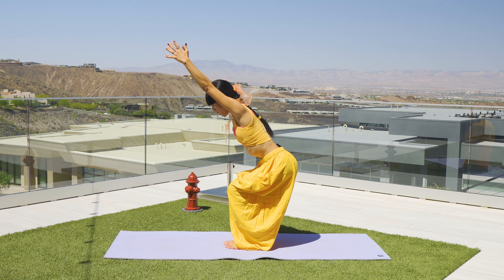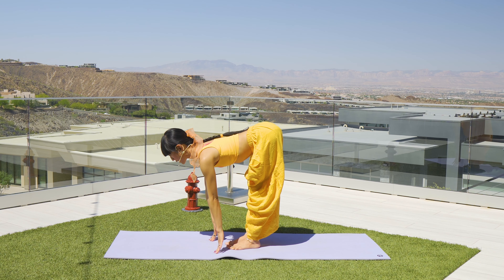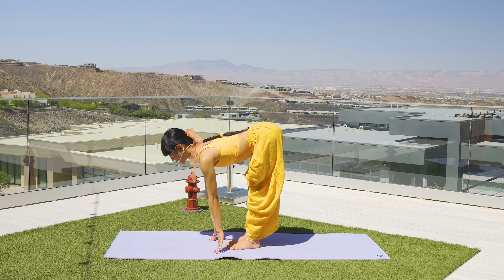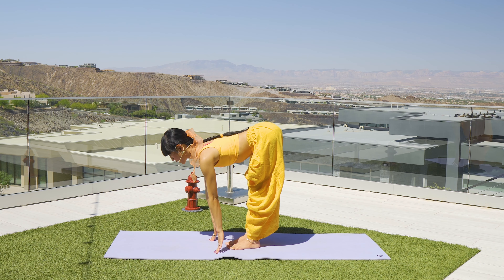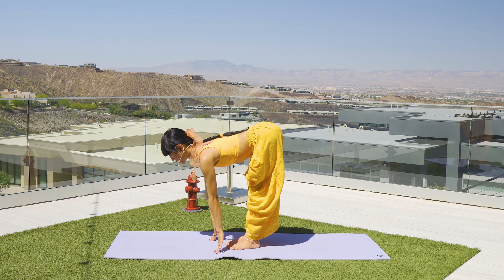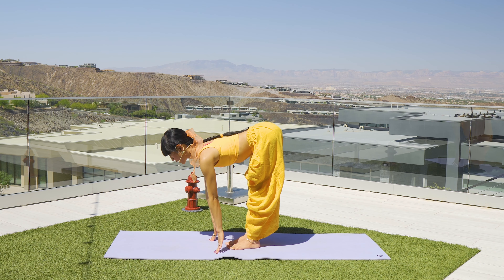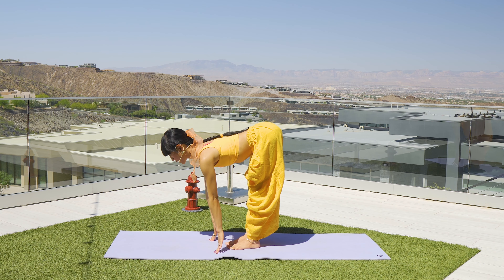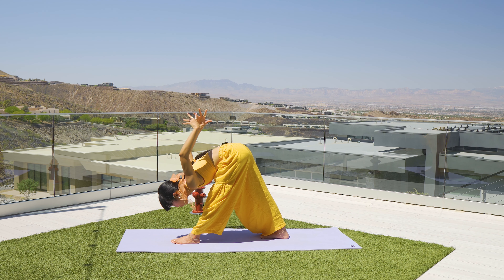Advanced Full Body Yoga Flow ✦ Ft. Reverse Prayer & Elephant Trunk Pose Arm Balance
We are flowing a little bit faster on this advanced full body yoga flow. Peak pose is our reverse prayer position in pyramid pose and we will be warming up in arm balance, elephant trunk pose. Opening the hips here with mobility work, and a lot of strengthening poses.

Let's Get Stronger & Flexible,
Georgina

Yoga mat seen here:
🏷 Manduka Pro

What I'm wearing:
🏷 Aerie top
🏷 Free People pants

00:00 Standing warm-up chair pose / utkatasana
02:31 Down dog warm-up (plank & wrists)
05:20 Vinyasa
08:50 Lower body warm-up
11:55 Compass Pose, Elephant Trunk (arm balance)
22:30 Dandasana reset / seated stretches
25:50 Yoga flow to reverse prayer pose

Georgina is not a doctor nor a specialist. She is a Registered Yoga Teacher (RYT® 500). You should consult your doctor before starting any of her routine/program/videos. Results may vary from person to person based on one's health condition or how the abnormal spine curvature is formed (for scoliosis patients), and other factors to consider. There is no guarantee of specific results. By using any of Flow with Georgina videos, you understand and agree that you are performing these movements at your own risk. Neither Georgina Sasha Krauss nor any persons associated with her have any liability to you for any harm, injury, or loss you may suffer in regards to any content they post online.